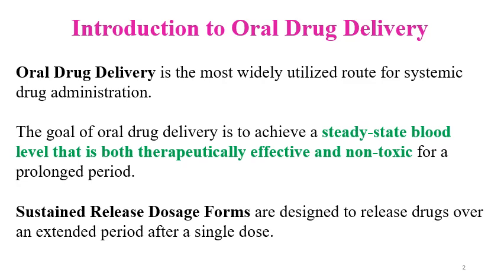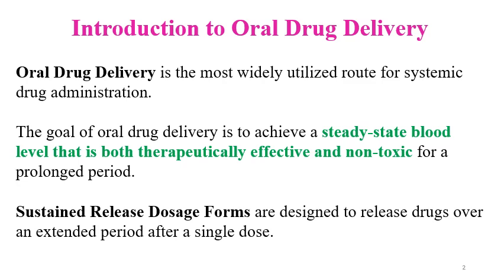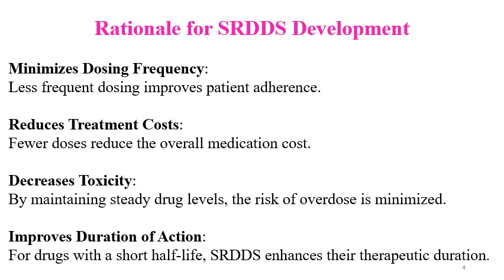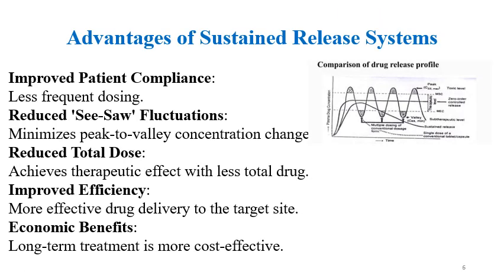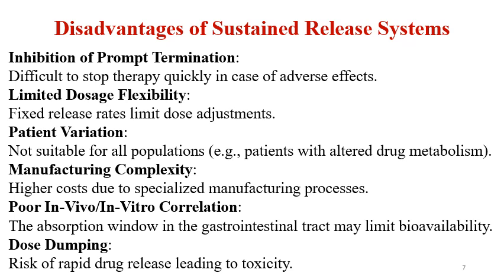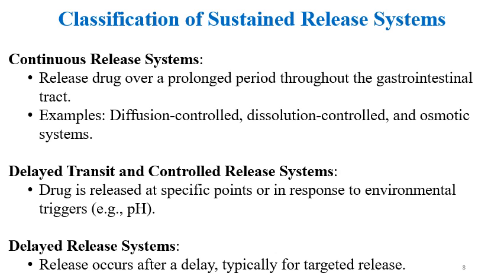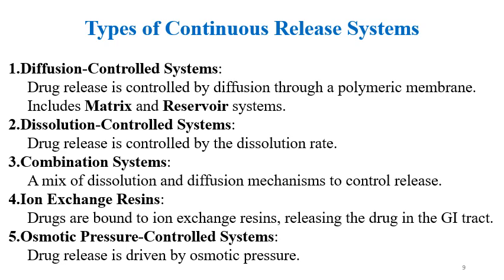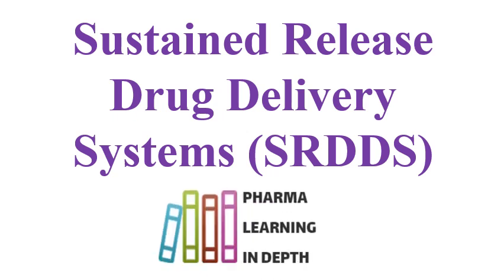Sustained Release Drug Delivery Systems SRDDS